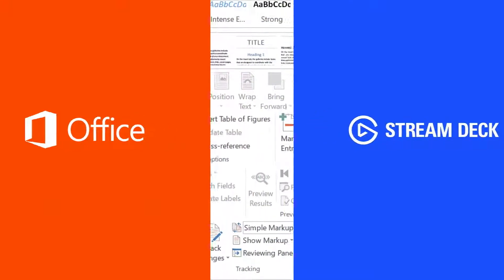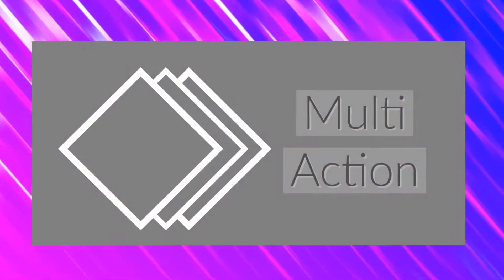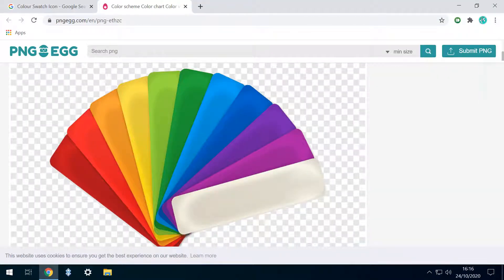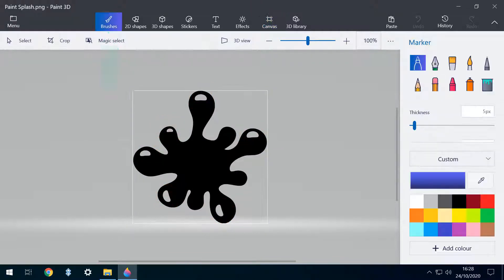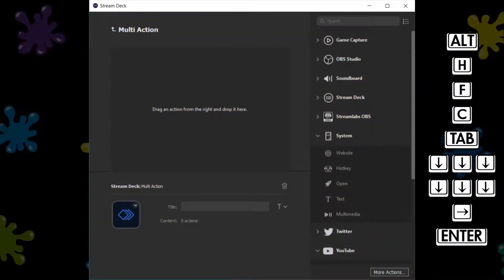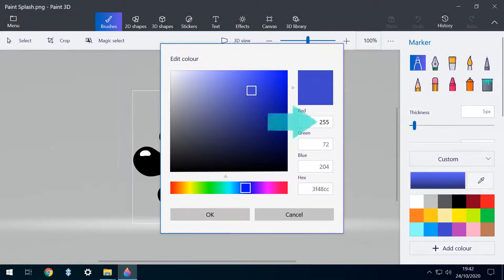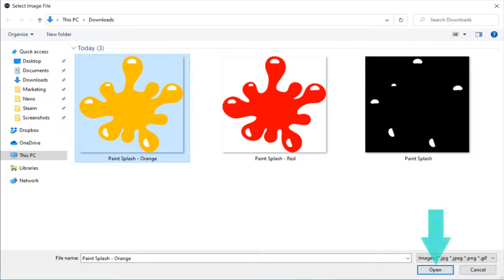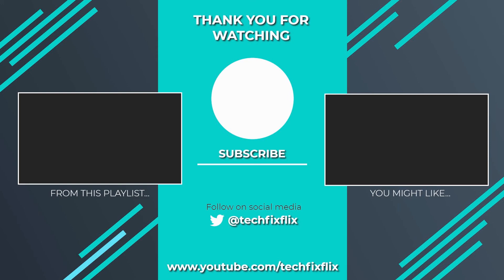Map Every Microsoft Office Function To A Stream Deck Button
In this tutorial, we map every function available in Microsoft Office to a button on our Elgato Stream Deck. Building upon the foundations laid in our introductory tutorial published in 2018, we now combine Stream Deck Multi Actions with Office keyboard shortcuts to access the full spectrum of Office functionality.

We work fully through an example in which we change font colour to one of ten predefined favourites, then illustrate how the same technique can be deployed to apply to any function.

Topics covered:
00:00 Introduction
00:15 The Elgato Stream Deck as a productivity tool
00:27 Using System functions to streamline workflow
00:56 Stream Deck hardware and software products
01:17 Overview of the videos in this series
01:31 Using the Stream Deck with Microsoft Office
01:35 Simple Office keyboard shortcuts mapped to Steam Deck hotkeys
02:13 Simple compound shortcuts using Stream Deck Multi Actions
02:41 Creating formatted canned responses
02:51 Accessing every Microsoft Office function via the Stream Deck
03:18 An example project: Using the Stream Deck to select text colour
03:51 Sourcing and downloading icons
05:19 Renaming the downloaded icons
05:25 Editing icons with Paint 3D
05:37 Resizing the canvas to create a square icon
06:12 Saving the edited graphic
06:34 Recolouring the icon
06:43 Flood fill tool
07:02 Creating a Stream Deck folder
07:08 Assigning an icon to the folder
07:31 Opening the group
07:33 Creating the first Multi Action
07:48 Navigating to any Office function using only a keyboard
07:58 The “magic” key
08:18 Navigating to change text colour
08:50 Converting the navigation sequence to Stream Deck hotkeys in a Multi Action
08:55 Dragging in a hotkey function
09:01 Assigning a hotkey function
09:23 Using Cut and Paste for repeating movements
09:59 Testing the completed Multi Action
10:24 Assigning an icon to the Multi Action
10:28 Colour-matching the icon
10:34 Obtaining RGB values from text in Word
10:51 Applying RGB values in Paint 3D
11:31 Saving the recoloured icon
11:59 Creating additional Multi Actions with Copy and Paste
12:33 Amending the template to create a second Multi Action
12:59 Testing the second button
13:08 Repetition and subsequent buttons
14:01 A complete framework for creating Multi Action events in Office
14:10 Further applications of this method
14:28 Mapping any function in Office to a Stream Deck keypress
14:46 Using the “Menu” action in Stream Deck